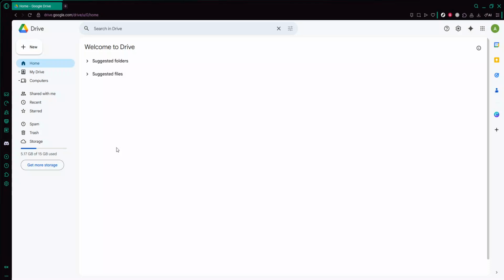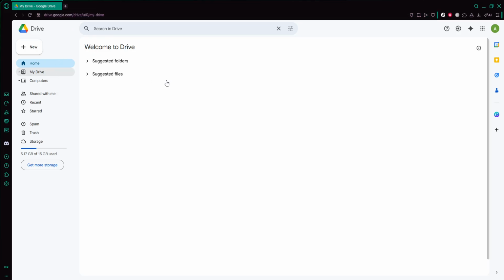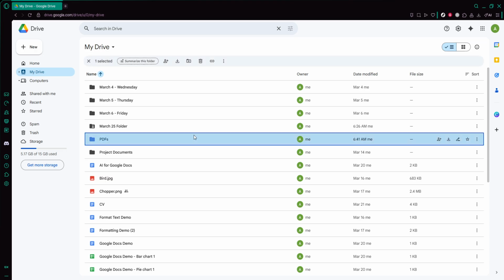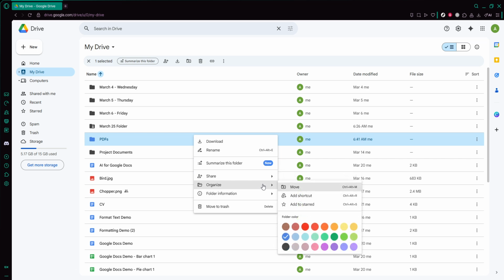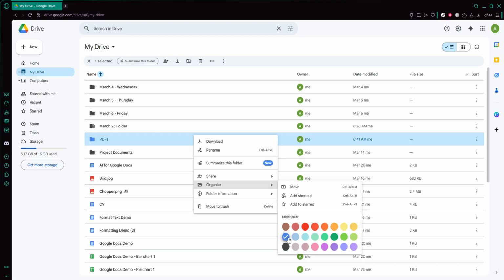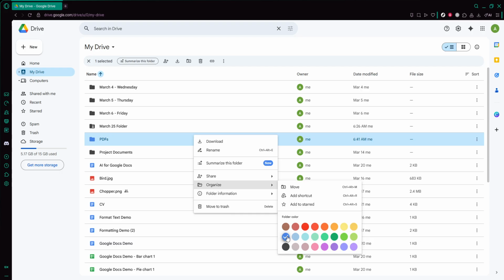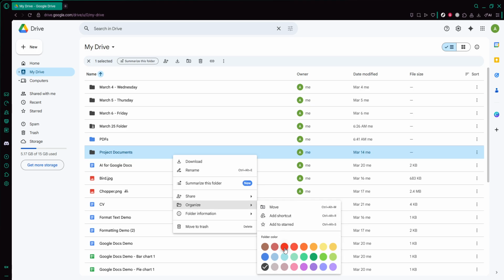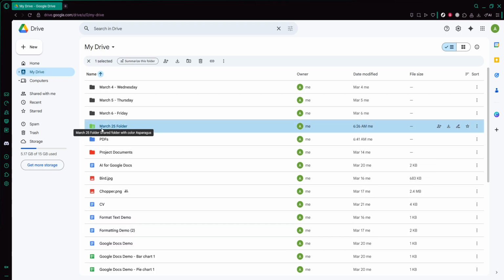How to Color Code Google Drive Folders 2026 (Beginner Guide)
In this professional tutorial, we will explore the effective technique of color coding Google Drive folders to enhance your organization and productivity. You will learn the step-by-step process to implement this feature, making it easier to navigate and manage your files. This method is particularly useful for those who handle numerous documents and need a visual system to stay on track.

By watching this video, you'll gain valuable insights into how to personalize your Google Drive setup. Join me in discovering the best practices for color coding your folders and elevate your digital workspace today. Watch till the end for actionable advice!